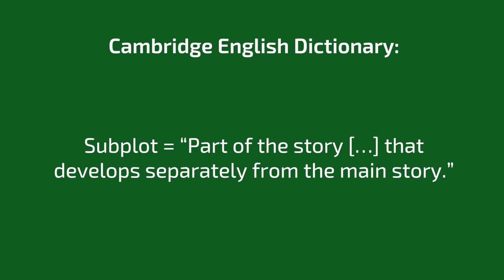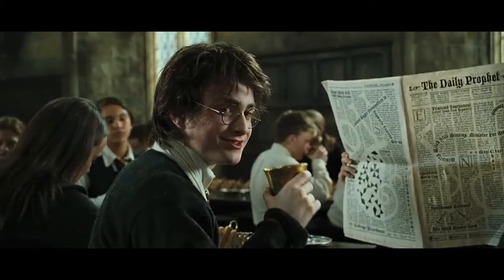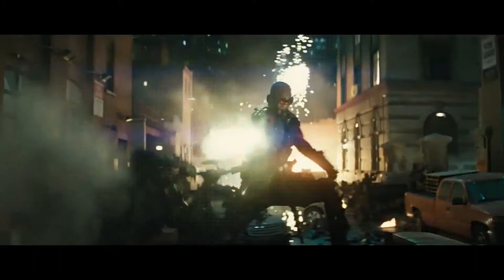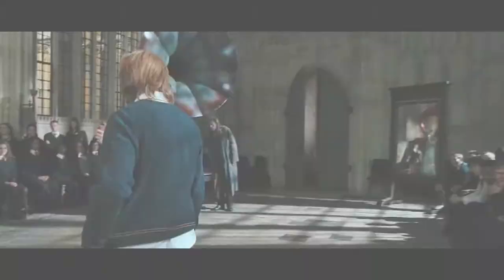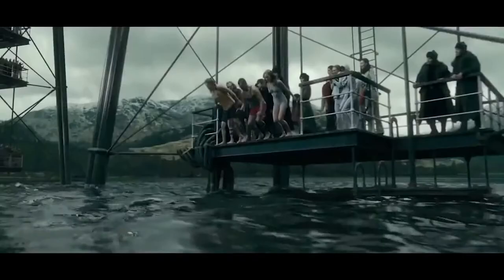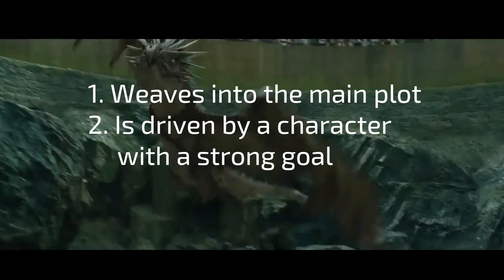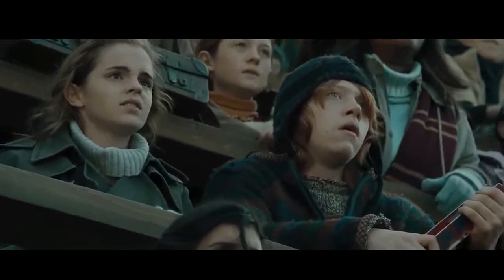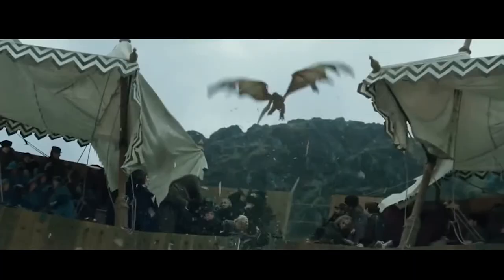Harry Potter: How to Write Good Subplots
Listen to the Novel Analyst podcast, where I analyse how Rowling uses foreshadowing

In this video essay, I analyse the 4th Harry Potter novel to figure out how to write good subplots.  Enjoy :)

Credits:
• The Anatomy of Story: 22 Steps to Becoming a Master Storyteller - by John Truby